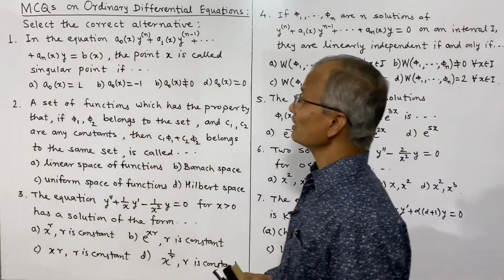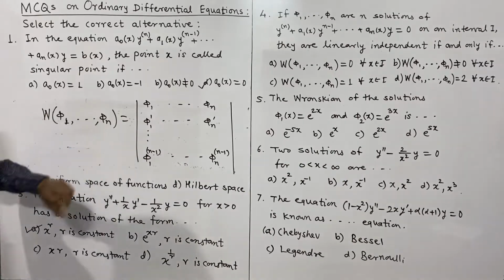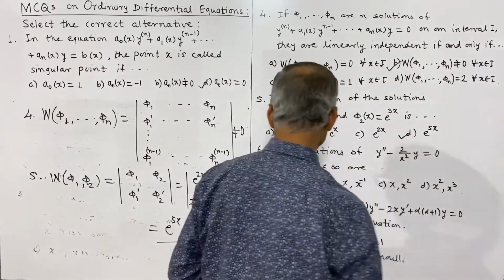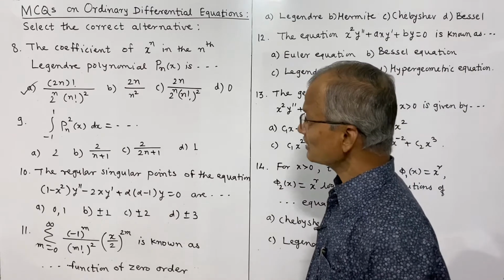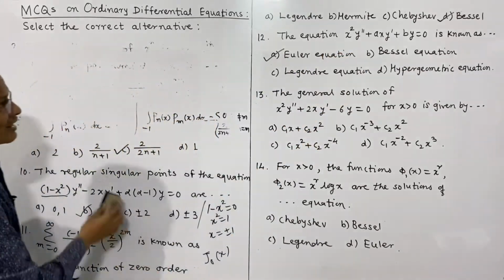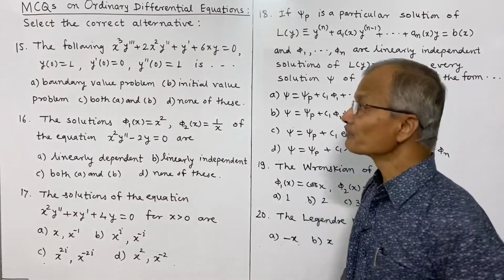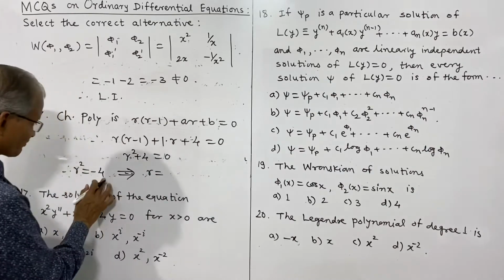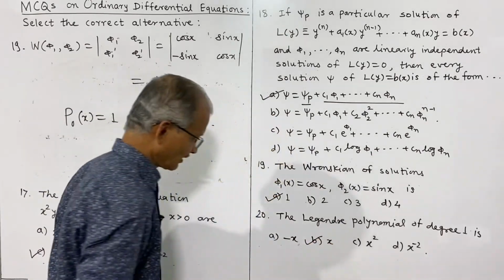MCQs on Ordinary Differential Equations.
Ordinary Differential Equations: Multiple Choice Questions on Ordinary Differential Equations are solved.